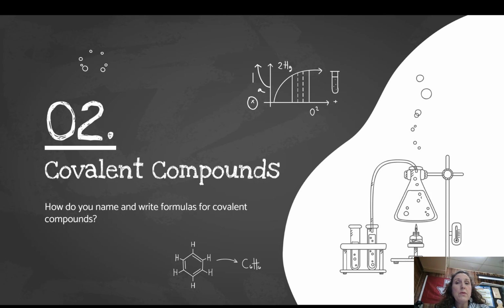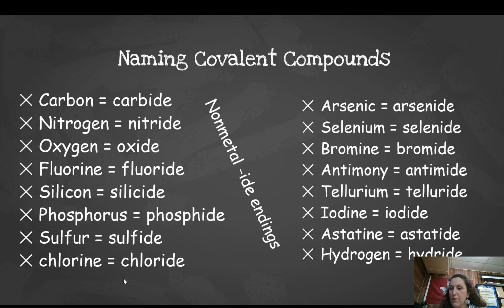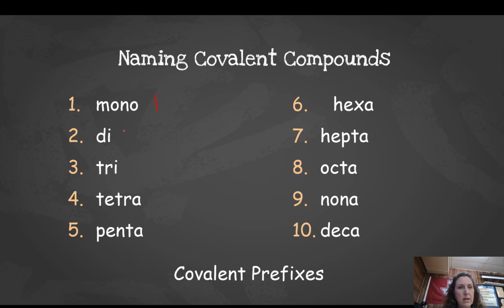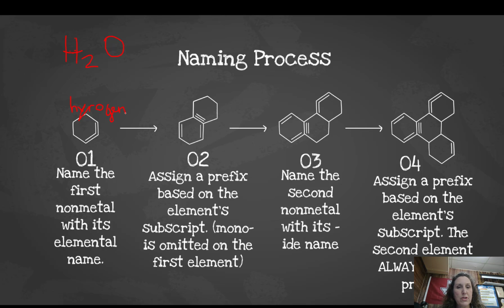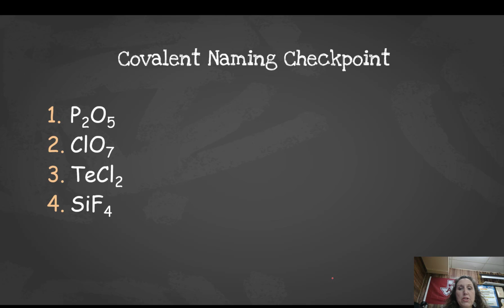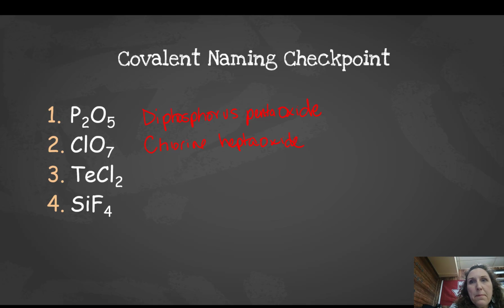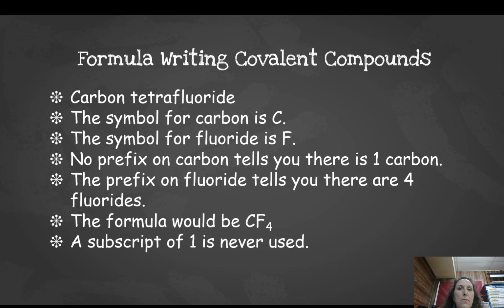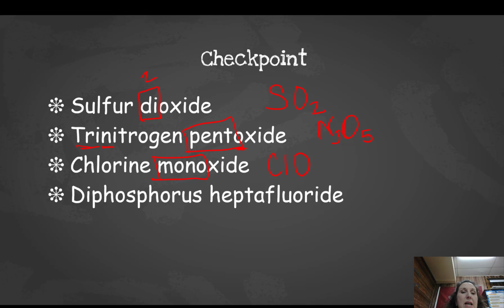Covelant Naming and Writing